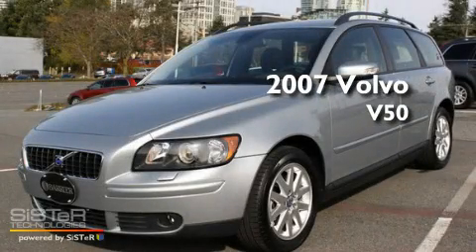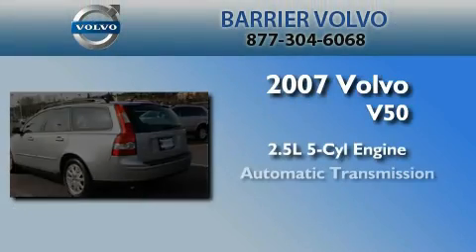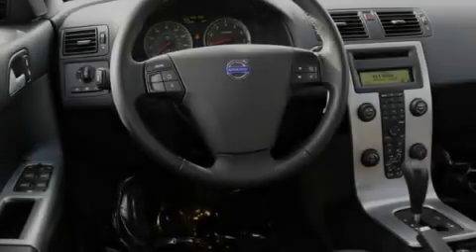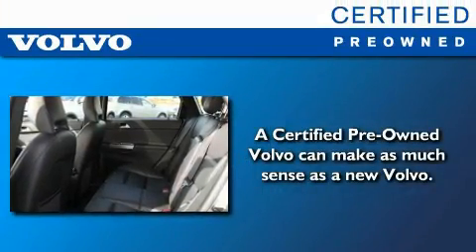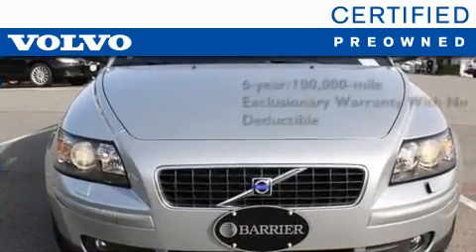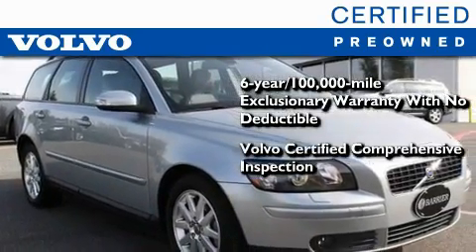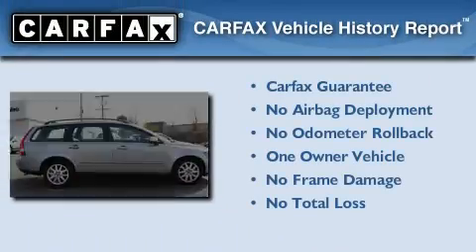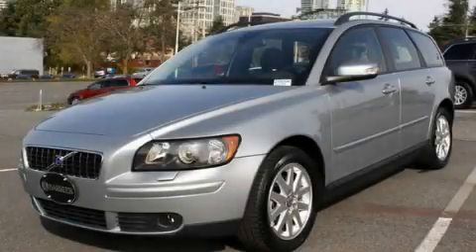Pre-Owned 2007 Volvo V50 Bellevue WA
Year : 2007
 Make : Volvo
 Model : V50
 Engine : 2.5L I5 EFI DOHC TC IC
 Trans . : Automatic
 Exterior : Silver
 Miles : 9,593
 Interior : Black
 Stock : 293254P